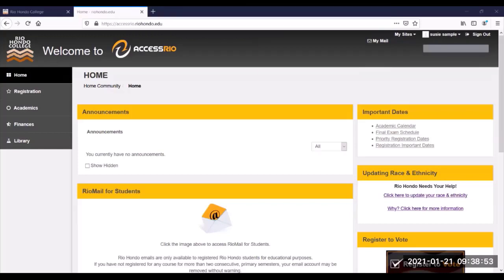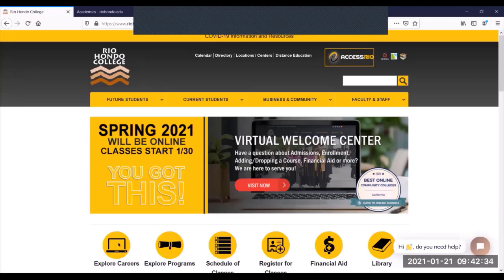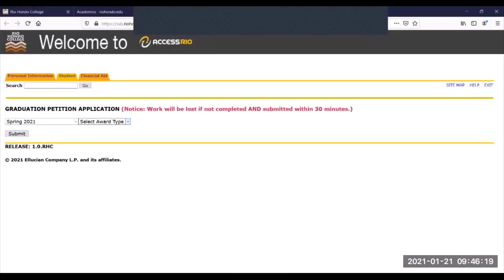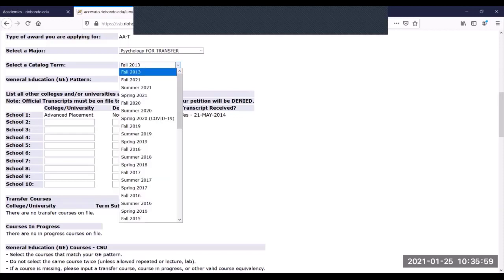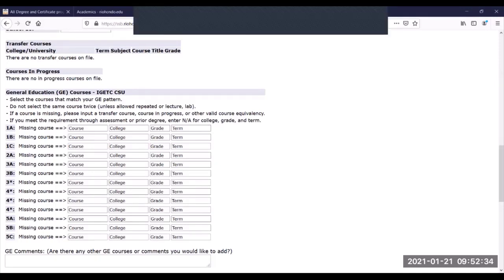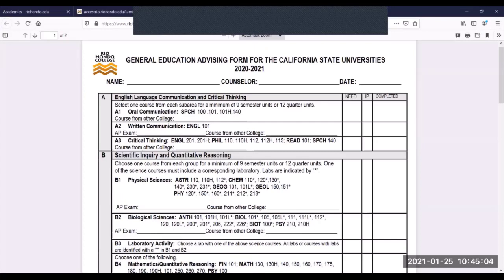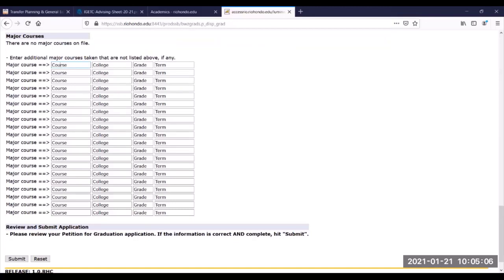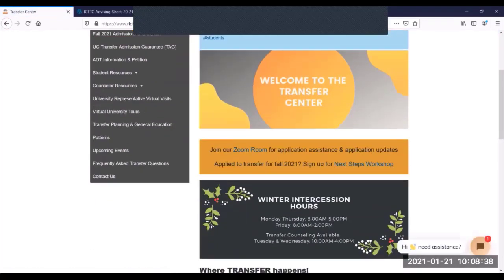Rio Hondo College Graduation Petition Video Tutorial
As you near graduation, it is important for you to submit your graduation petition in order to receive the degree that you have worked towards in your time at Rio Hondo. Follow our tutorial for a step-by-step guide to completing the petition.